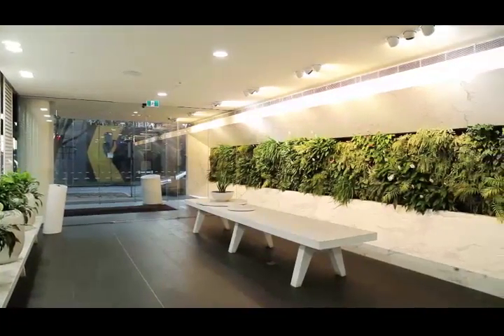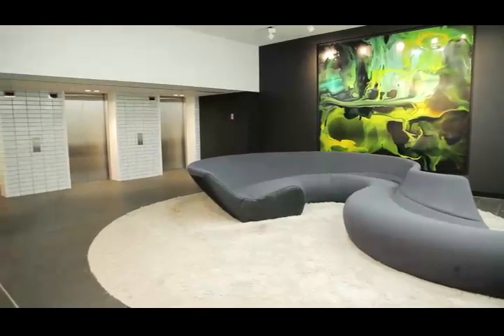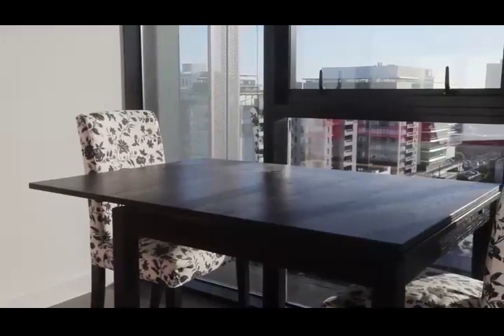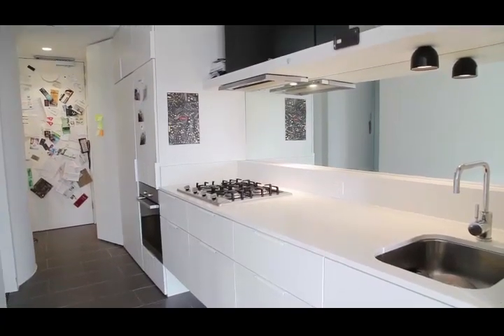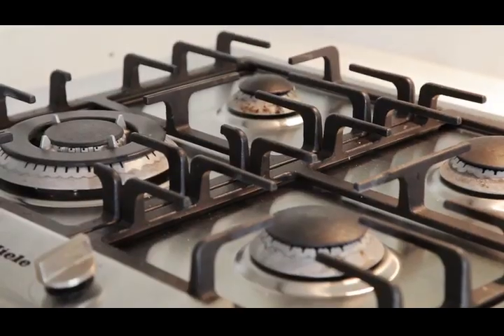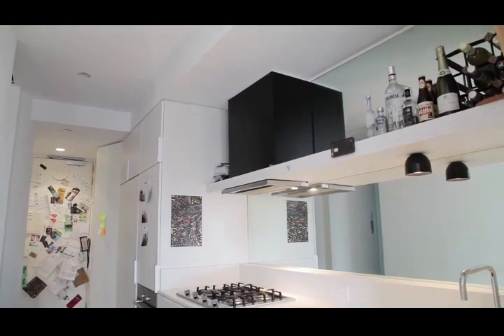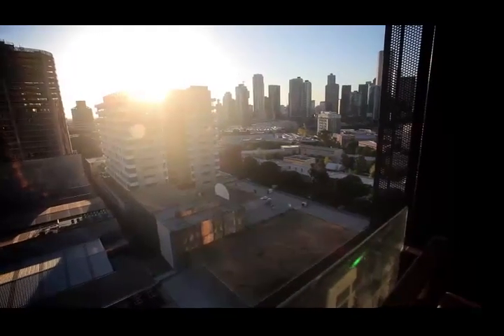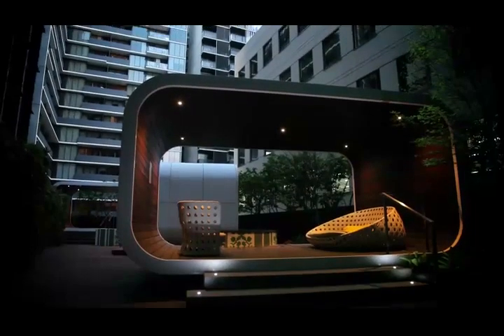1207A/22 Dorcas Street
Southbank apartment for sale great little earner! quality building, super location!